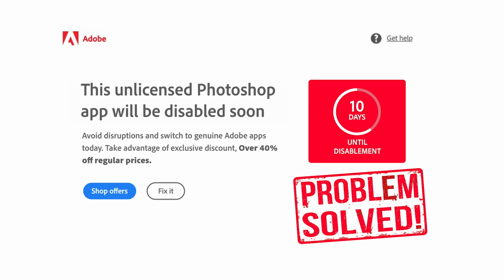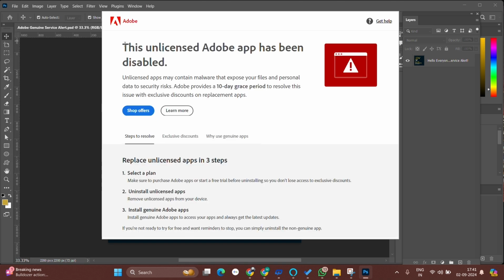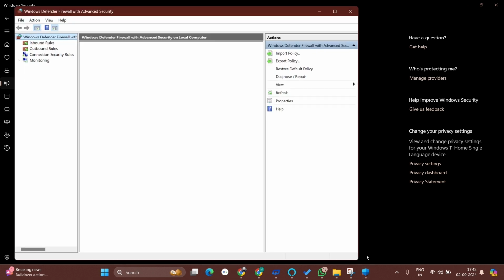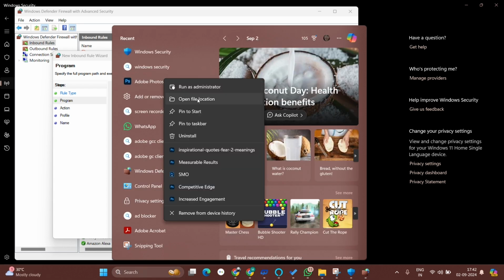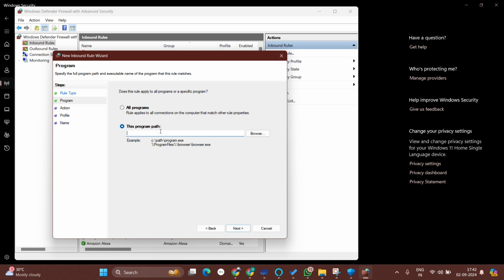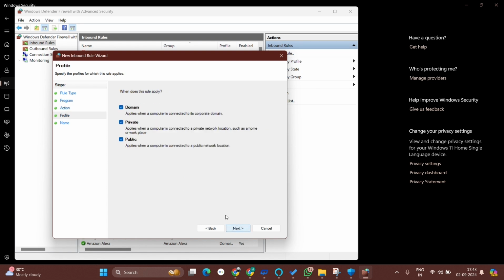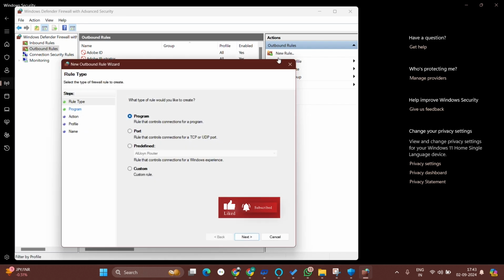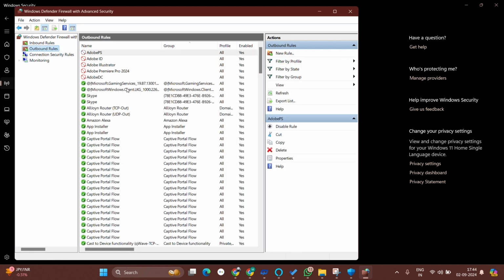How to disable Adobe Genuine Service alert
Tired of seeing the Adobe Genuine Service alert? In this quick tutorial, I’ll show you how to disable the alert permanently on your system. Follow these simple steps to stop the pop-up notifications and get back to your work hassle-free.

This unlicensed Adobe app will be disabled soon
This unlicensed Adobe app will be disabled soon Photoshop
This unlicensed Adobe app will be disabled soon Illustrator
This unlicensed Adobe app will be disabled soon InDesign
Adobe genuine service alert
Adobe Genuine service
adobe genuine software integrity service
This unlicensed adobe app is not genuine and will be disabled soon
This unlicensed adobe app has been disabled
[SOLVED] This unlicensed Adobe app will be disabled Soon | Photoshop
Adobe genuine service alert disable
remove adobe genuine service alert
your unlicensed adobe apps will be disabled in 10 days
your adobe app is not genuine
unlicensed apps have been disabled get genuine adobe apps
switch to genuine adobe apps
stop adobe genuine service alert
remove adobe genuine software integrity service
photoshop this unlicensed adobe app will be disabled soon
how to get rid of adobe genuine service alert
your non genuine adobe app has been disabled
This unlicensed Adobe app has been disabled on Photoshop
This unlicensed adobe app has been disabled illustrator
Adobe genuine service alert disable windows 11
photoshop license error
photoshop error
adobe photoshop license error
adobe photoshop error
how to fix adobe photoshop license error
 Troubleshooting Adobe Creative Cloud License Issues
 Resolving Photoshop 2022 License Disabled Problem
 Quick Fix for Photoshop 2022 Unlicensed App Issue
Solving 'This unlicensed Adobe app has been disabled' in Photoshop
Troubleshoot Adobe Photoshop 2022 License Problems
Adobe Problem
Adobe Illustrator Problem
Photoshop Disabled
this unlicensed adobe app has been disabled. fix
photoshop 2024 license problem
adobe illustrator genuine alert

Note: This video has followed all the YouTube community guidelines. It aims to help everyone with my knowledge and experience. I do not support any illegal acts or videos. The videos are completely for legal purposes.